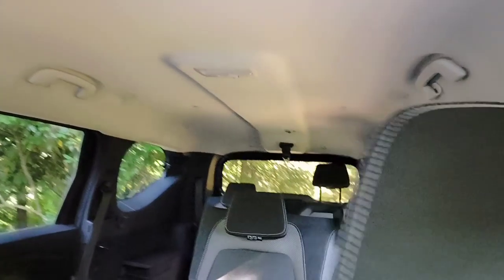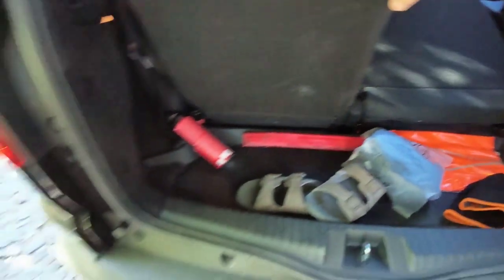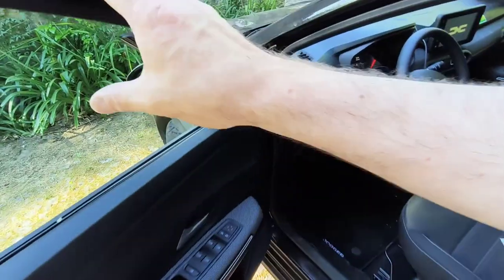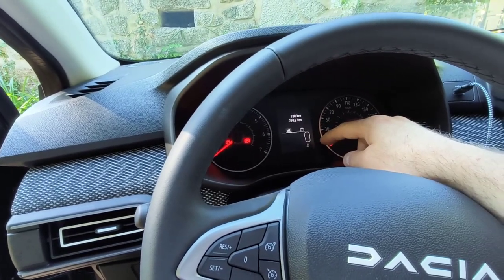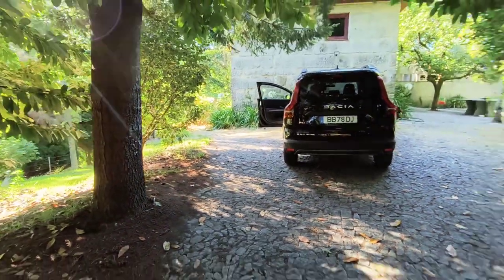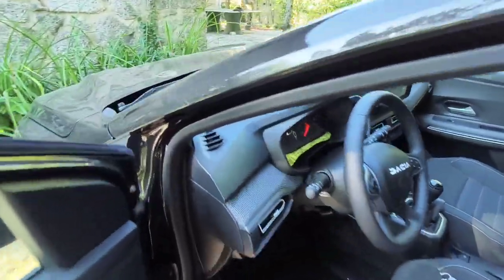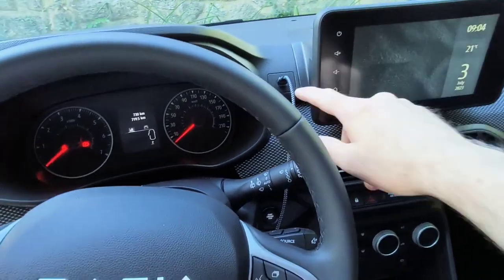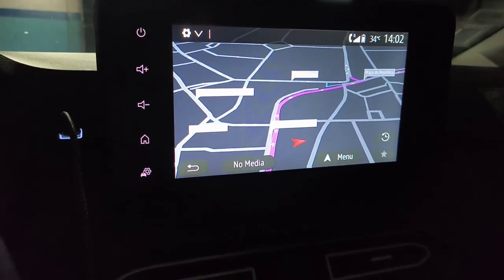Two Weeks with the Dacia Jogger: The Unlikely Hero of Family Cars?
I've recently spent two weeks in Portugal, where I hired a Dacia Jogger from Europcar. I usually drive a Citroen C4 Grand Picasso, so there is an interesting contrast here - both cars are seven-seater MPVs, but handle very differently.

In this video, I consider some of the shortcomings of the Dacia Jogger (including its temperamental Android Auto integration).